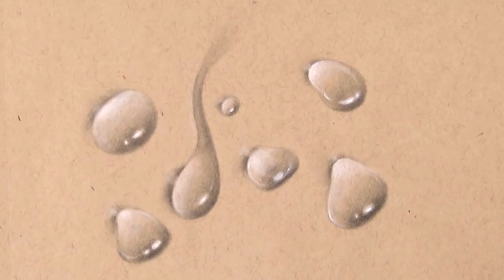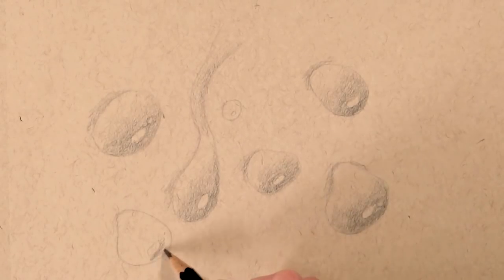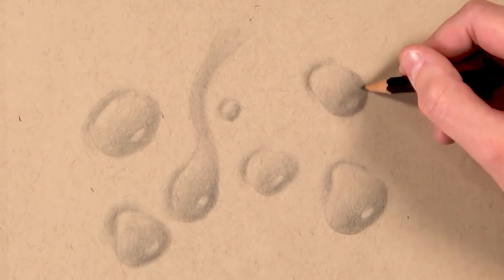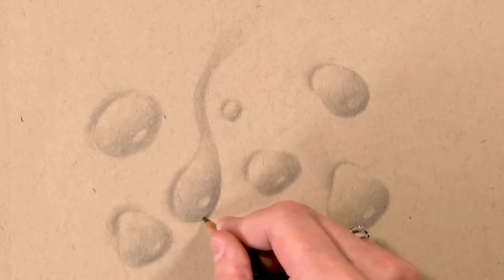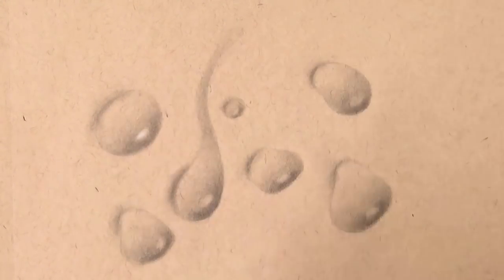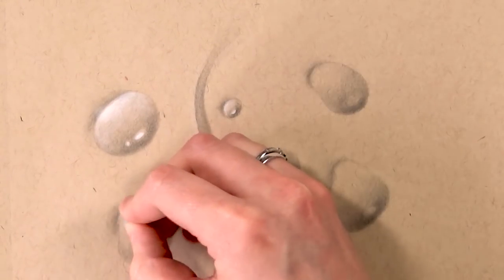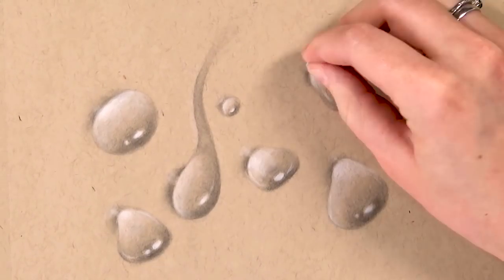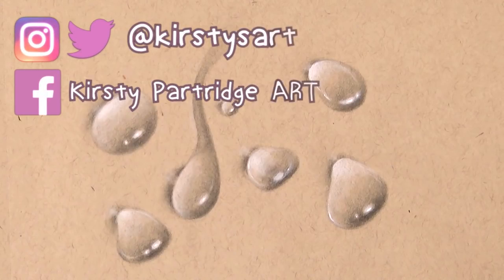HOW TO DRAW REALISTIC WATER DROPS! Easy Step By Step Drawing Tutorial For Beginners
I am demonstrating an easy method to draw realistic water drops with graphite pencils! I am going through this tutorial step by step so it is suitable for beginners to follow along with. I am drawing these water drops with pencil. I used a H and B pencil and also a white coloured pencil for the highlights.

Materials used:

Derwent Graphic Pencils

Strathmore Toned Tan paper

Sakura white gelly roll pen

Caran D'ache Luminance White